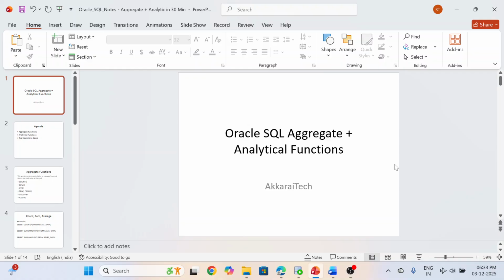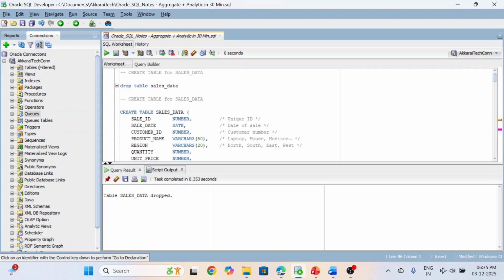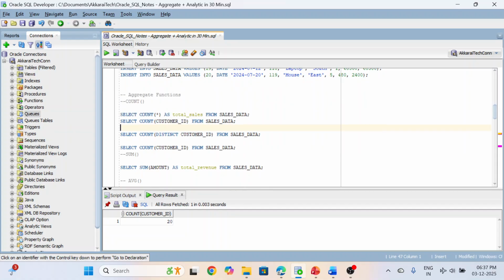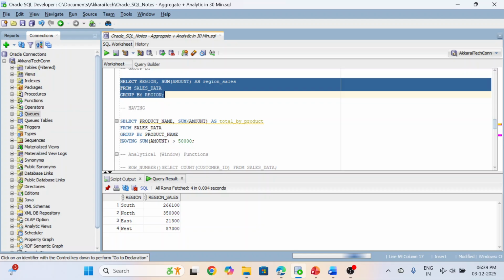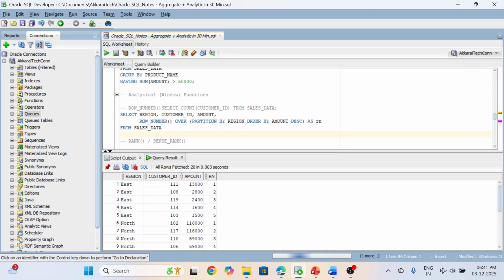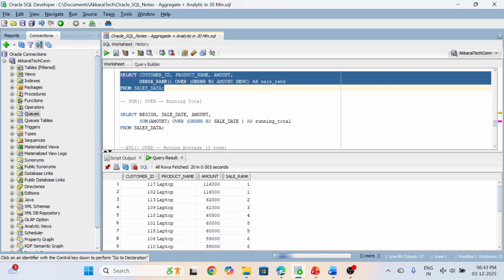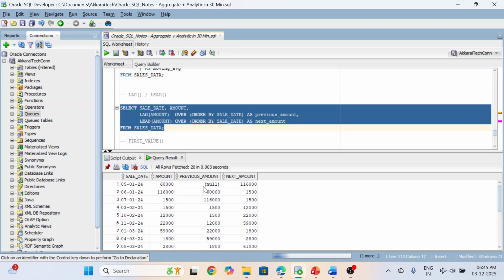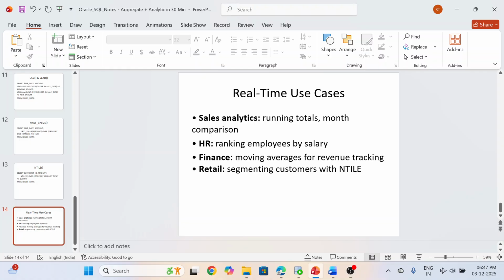SQL Aggregate + Analytical Functions — Full Tutorial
Master SQL Aggregate & Analytical Functions in this SQL tutorial!
Learn COUNT, SUM, AVG, ROW_NUMBER, RANK, LAG, LEAD, RUNNING TOTALS, MOVING AVERAGES and more with simple examples and real-time use cases.
Perfect for beginners, job seekers and data professionals preparing for SQL interviews.